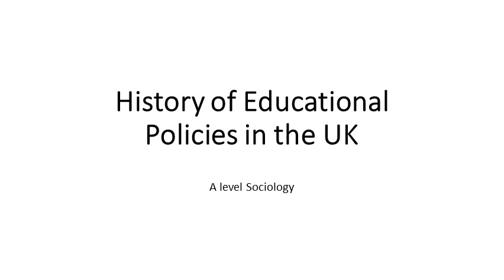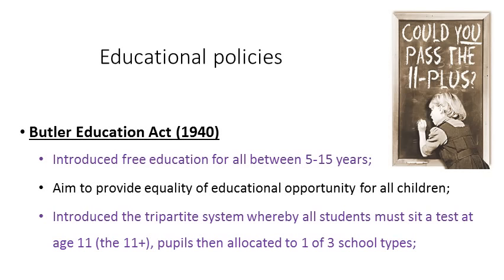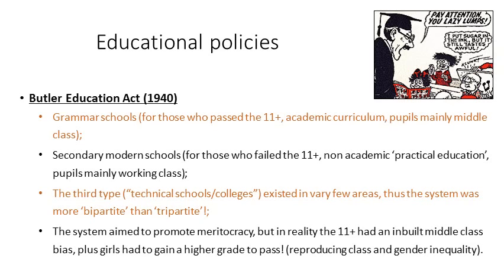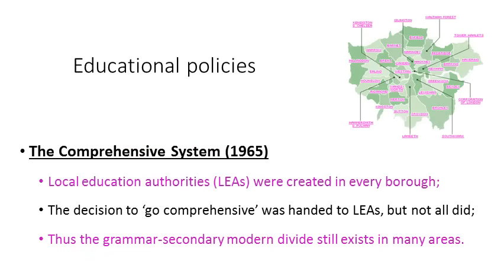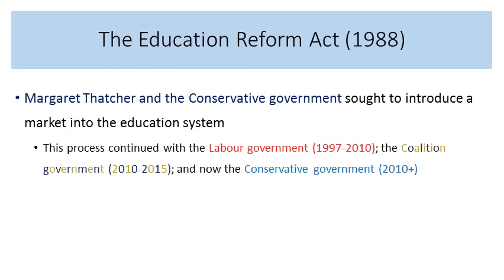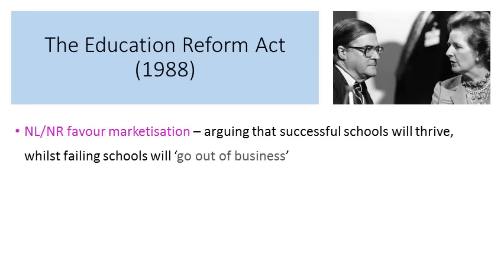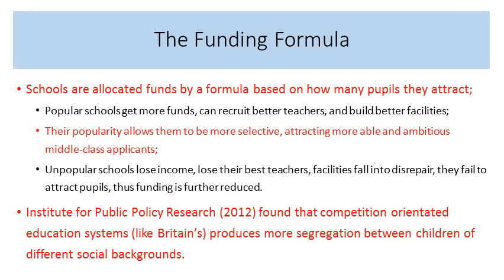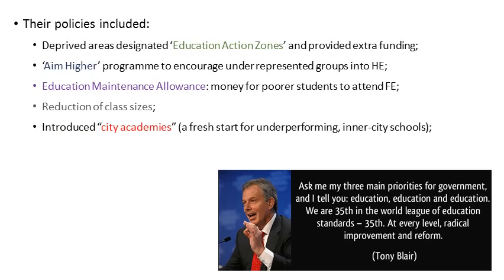01 History of Education Policies in the UK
The first topic in the Sociology of Education unit concerns the history and impact of various educational policies in the UK from 1870 to present day.